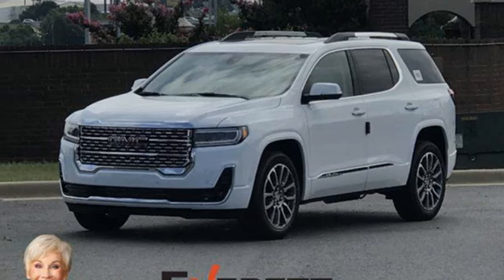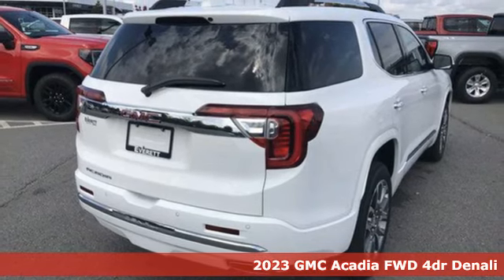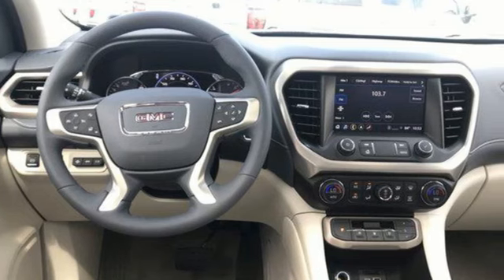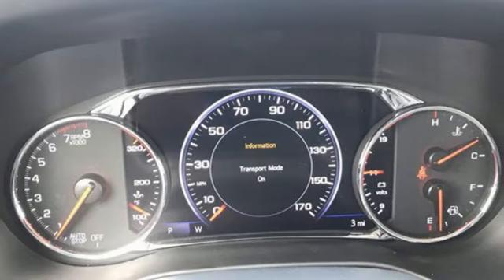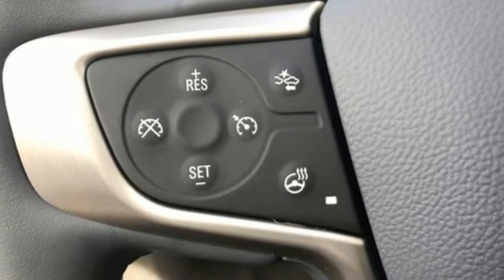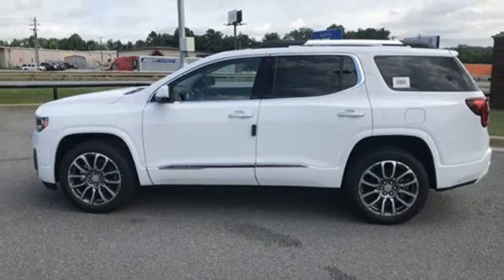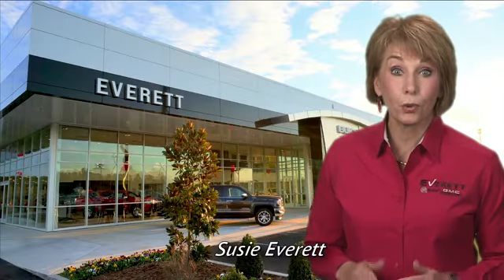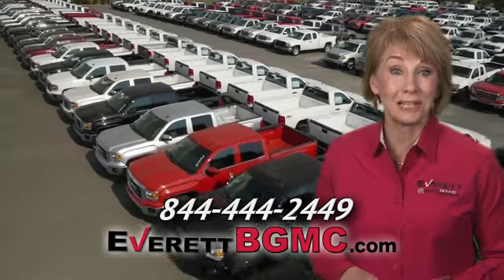New 2023 GMC Acadia Benton AR Bryant, AR #236228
Year: 2023
Make: GMC
Model: Acadia
Trim: FWD Denali
Transmission: Automatic
Color: Summit White
Interior: Dark Galvanized/Light Shale
Stock #: 236228
VIN: 1GKKNPLSXPZ236228

Address:
21099 Interstate 30